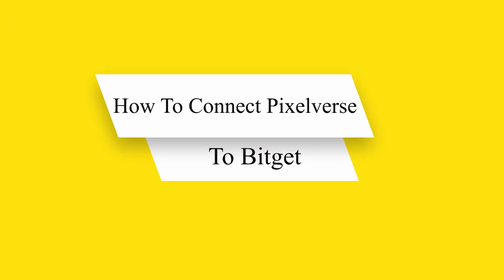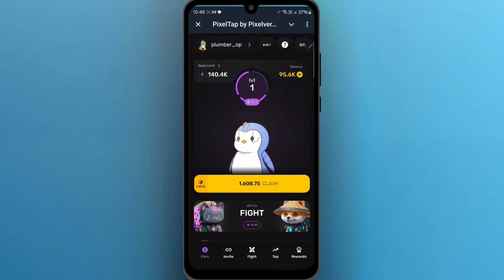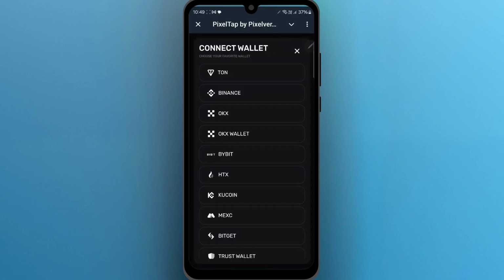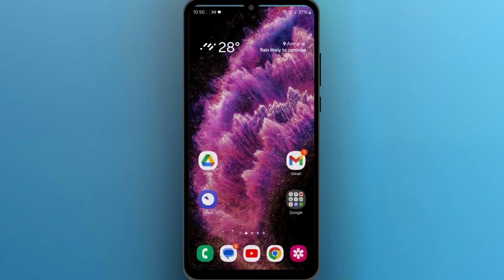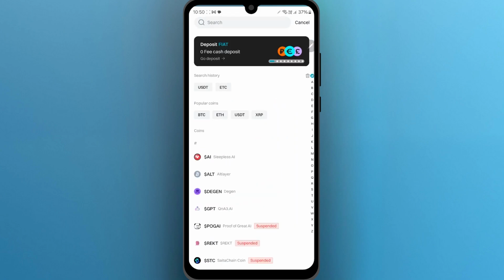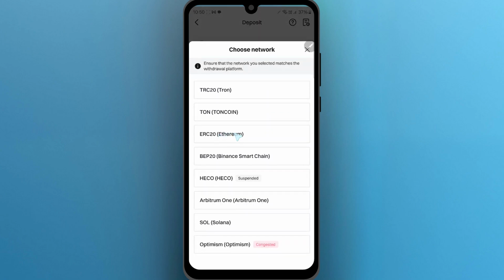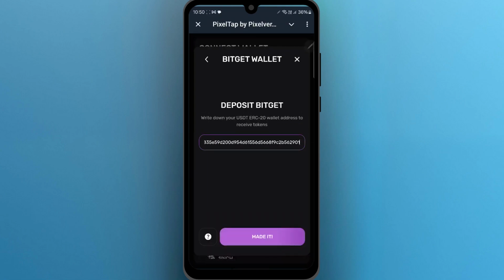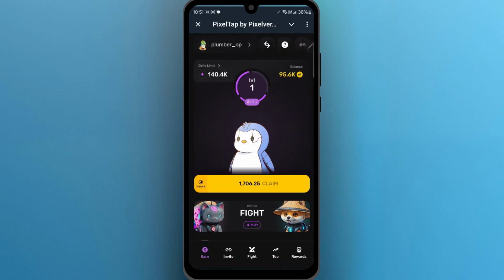How To Connect Pixelverse To Bitget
In this video we tell you how How To Connect Pixelverse To Bitget . So if you watch the whole video you know at the end of the video How To Connect Pixelverse To Bitget.